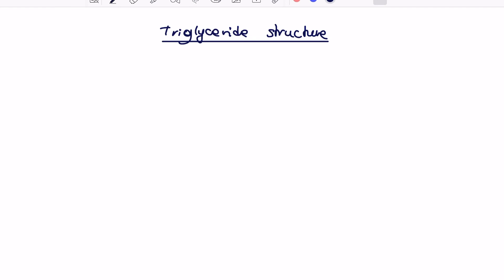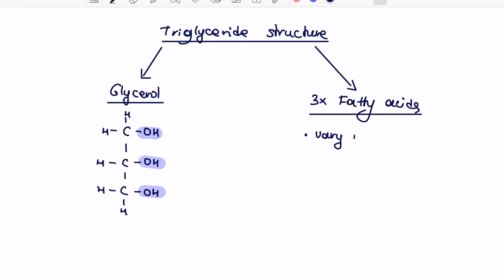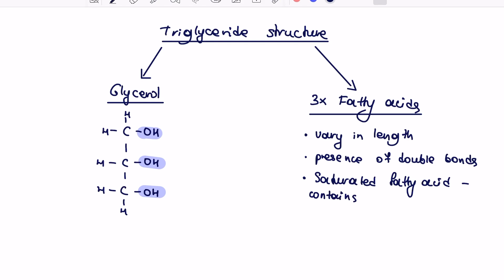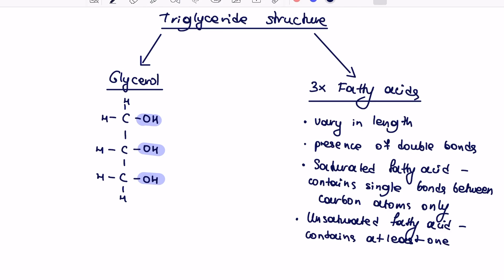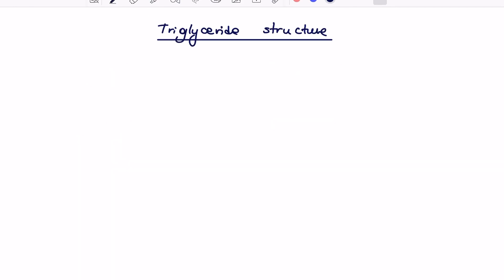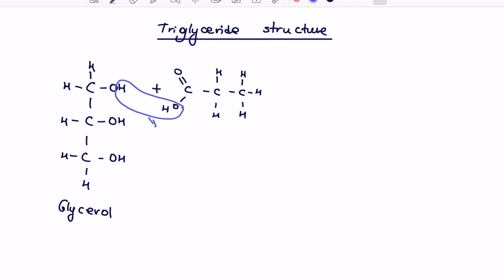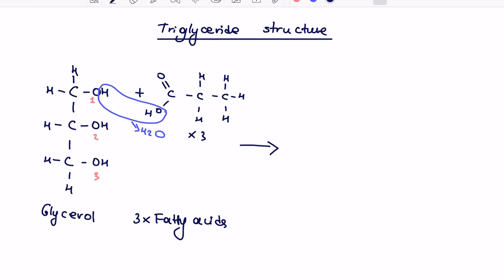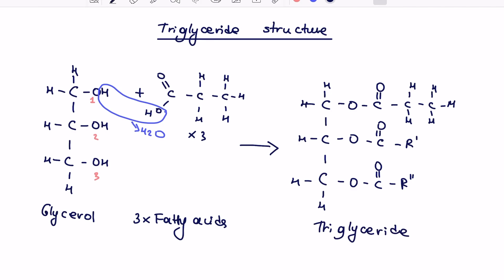Triglycerides structure & Ester bond | Learn A-Level Biology in 5 minutes | AQA, OCR, Edexcel, WJEC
I summarise the key specification points you need to know to achieve top grades in A-Level Biology. These videos are as part of the A-Level Biology Masterclass series, which allows you to learn any topic in about 5 minutes. This video focuses on the triglyceride structure and ester bond formation for A-Level Biology AQA, OCR Edexcel and WJEC. These videos should complement your own revision and studies.